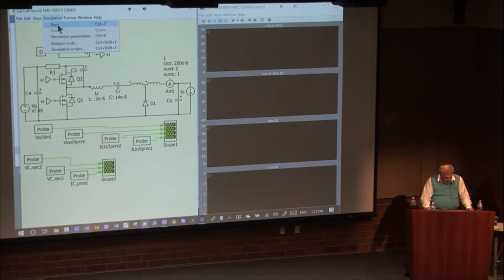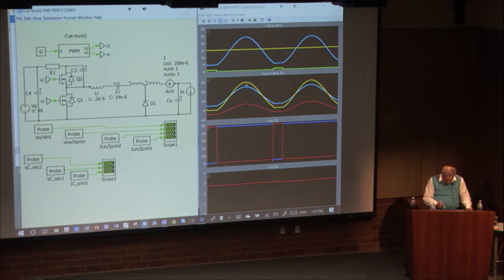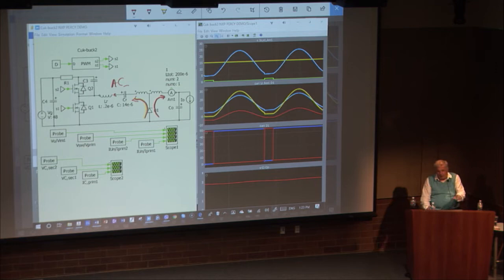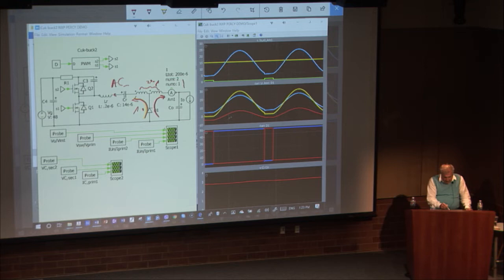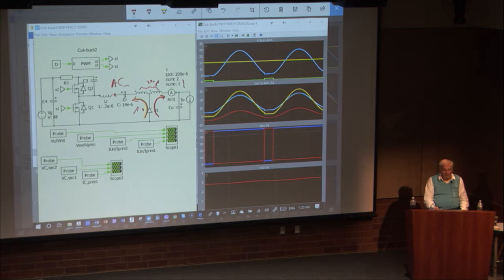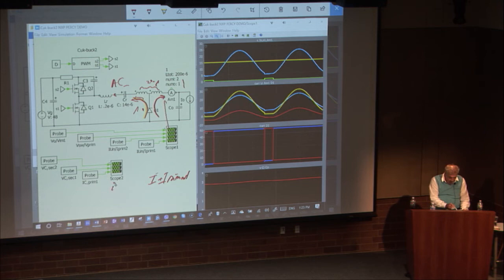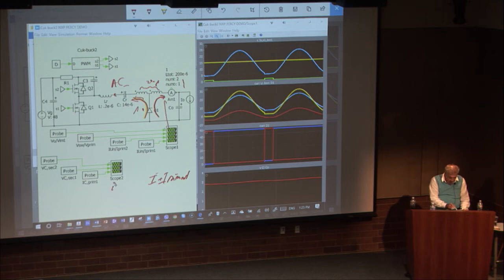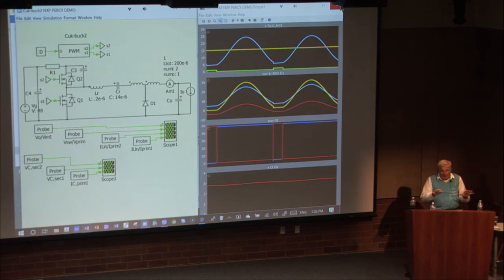SIMULATION OF DIRECT 48V TO 1V FAST TRANSIENT - Part 1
POWER ELECTRONICS ADVANCED COURSE ANNOUNCEMENT

The 2nd Masterclass offered on January 14-17, 2019 will consist of four days with TWO COURSES IN ONE as follows:
CLASSICAL POWER ELECTRONICS (first two days)
NEW POWER ELECTRONICS (next two days)
Early bird registration with discount is available until November 20, 2018
ADDITIONAL BONUS FOR EARLY REGISTRATIONS: 400 Page Course Notes + 16GB Flash drive w/ Articles, Presentations and Patents Shipped to Address Provided.
Here are two links to the ongoing discussions and comments on the subject:

SIMULATIONS
This is a first of several simulations of the very first direct 48V to 1V converter ( named Cuk-buck2) capable of eliminating large and ultra fast step-load current change in a fraction of a single switching cycle and with only one module at 100kHz  and NOT at 5MHz with 12 buck converters in parrallel.

Obviously, this is ideal for driving present and next generation microprocessors providing much  reduced cost and size while simultaneously dramatically  improving efficiency and transient performance
This was presented at the first masterclass POWER ELECTRONICS: 50 YEARS IN 3 DAYS on Sept 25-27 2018 at UC Irvine, California. Next masterclass is scheduled for FOUR DAYS on January 14-17, 2019.

LEARNING Power Electronics
Look for more videos on this channel under the title LEARNING POWER ELECTRONICS. The objective is to learn CLASSICAL and NEW POWER ELECTRONICS presented in these masterclasses.

UNLEARNING Power Electronics
There is so much flat wrong information, especially about magnetics and converter topologies that needs to be corrected. Thus, I am starting a separate list of videos under the general title UNLEARNING POWER ELECTRONICS. The objective is to correct a lot of false information being propagated by self-proclaimed experts in the field as well as being disseminated at most Power Electronics conferences worldwide! Professor Slobodan Ćuk